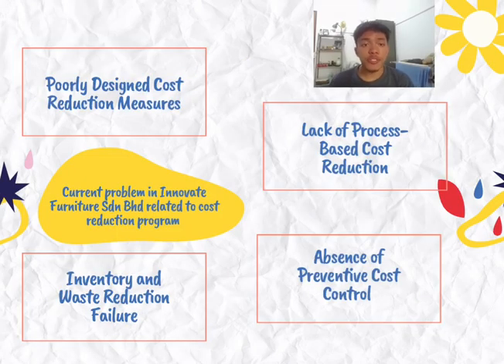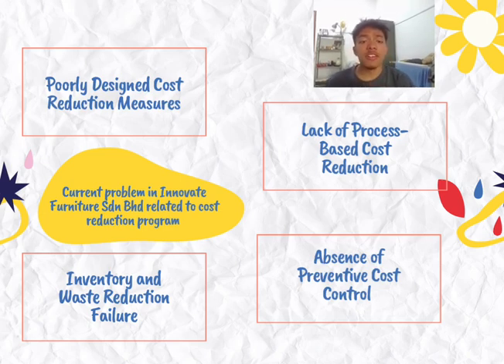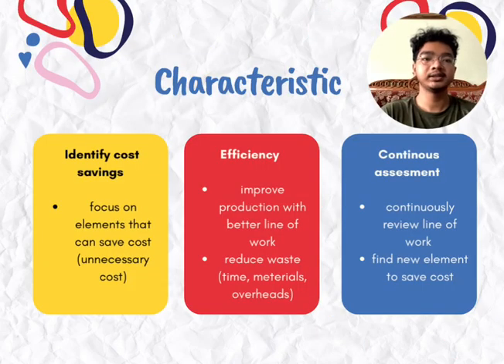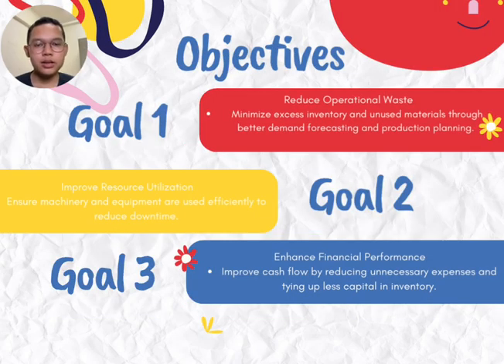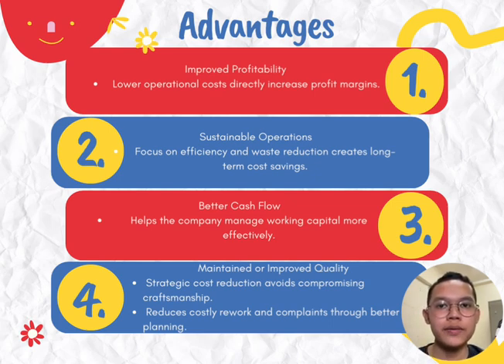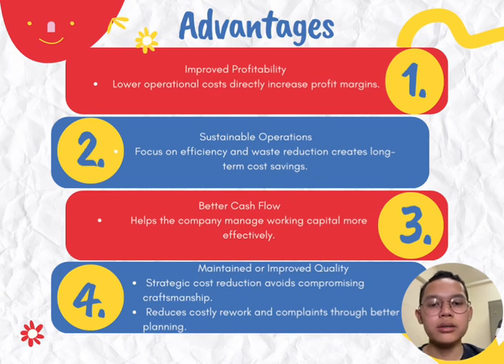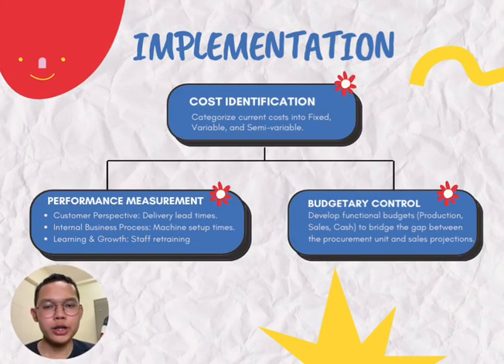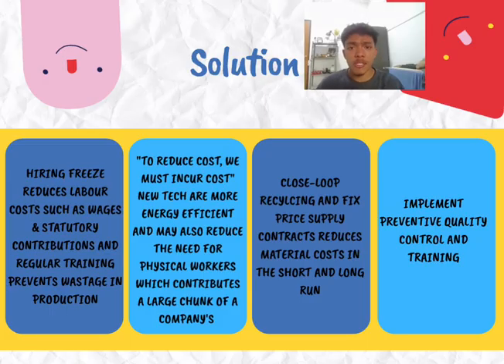MAF251- VIDEO PRESENTATION (GROUP 6)